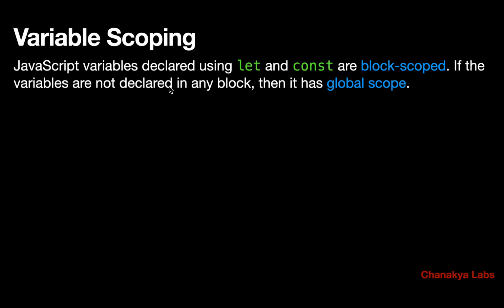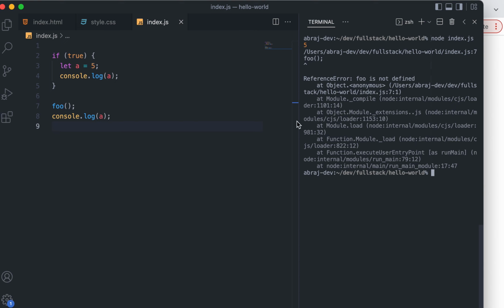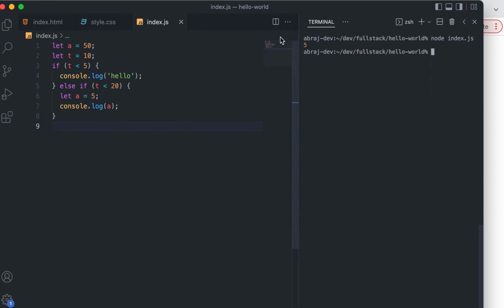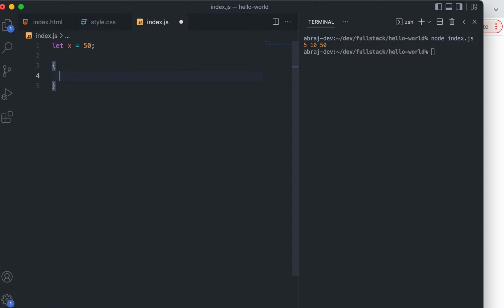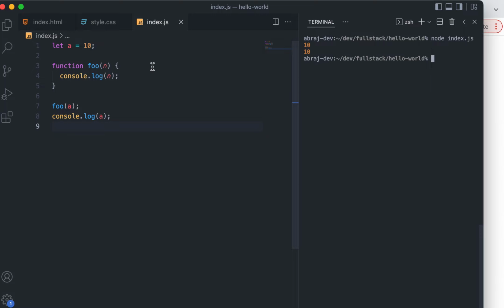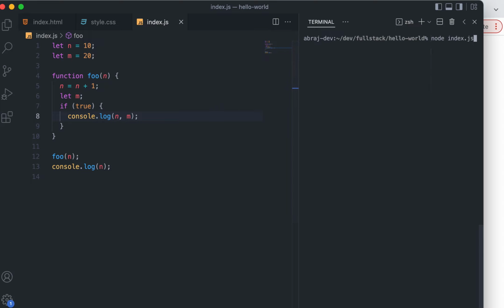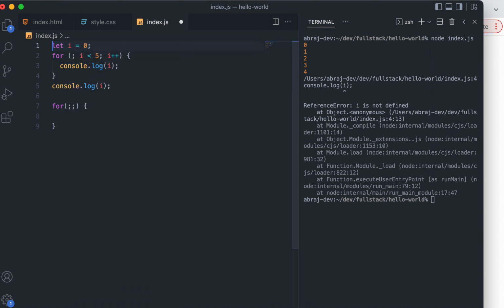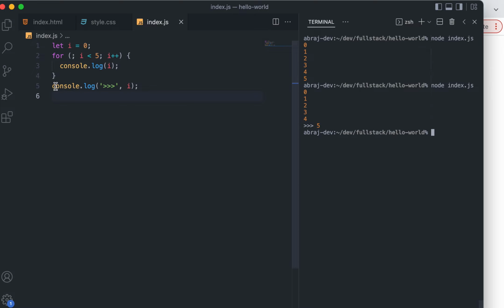JavaScript: Variable Scoping and Shadowing